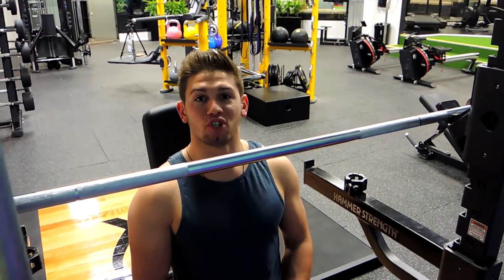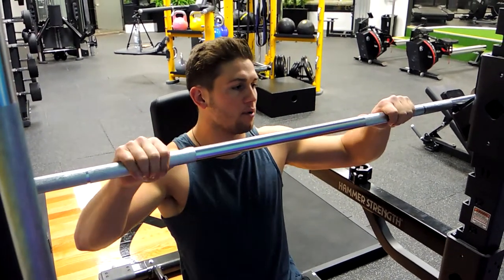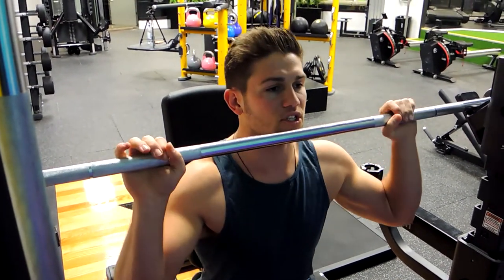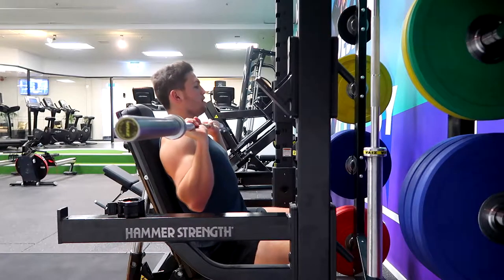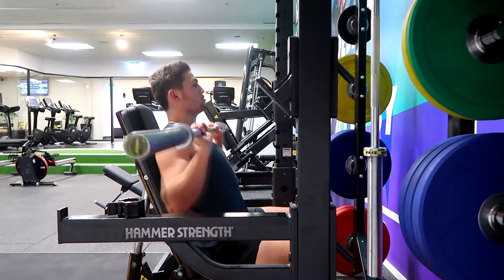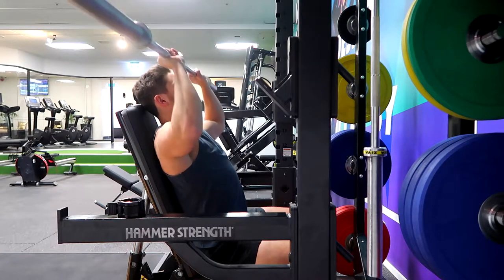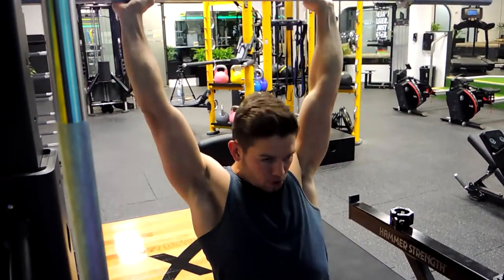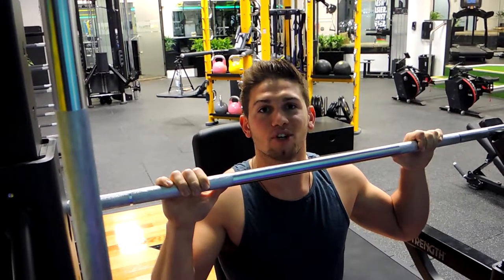Seated Barbell Shoulder Press